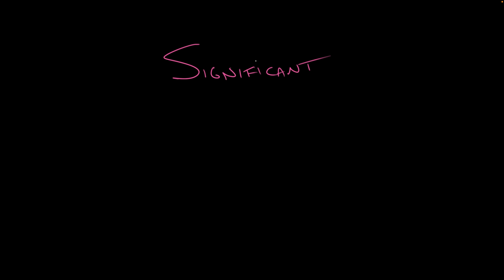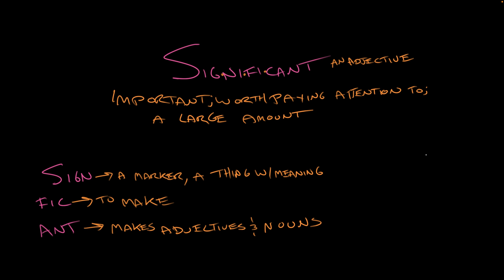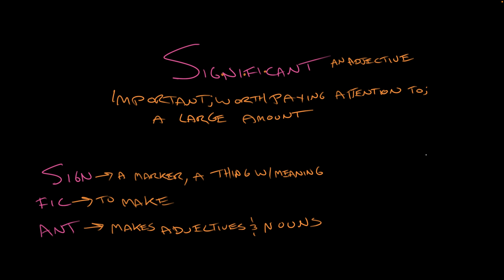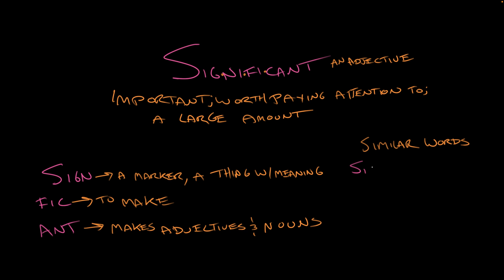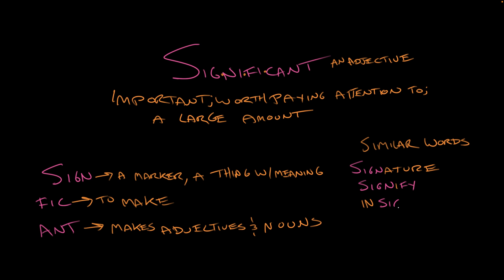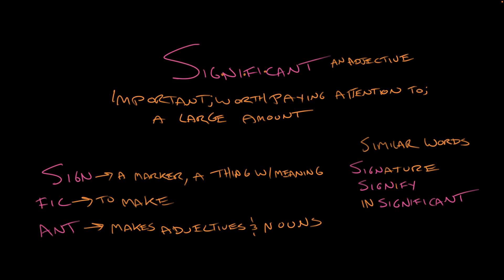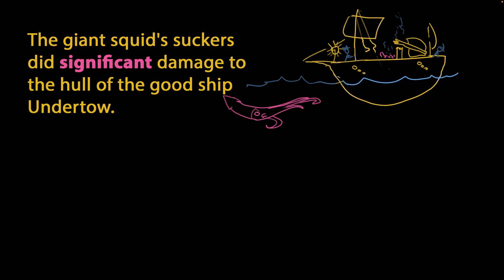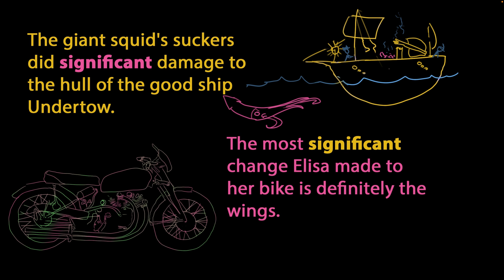Significant | Vocabulary | Khan Academy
Let’s explore the meaning and origin of the word “significant”.